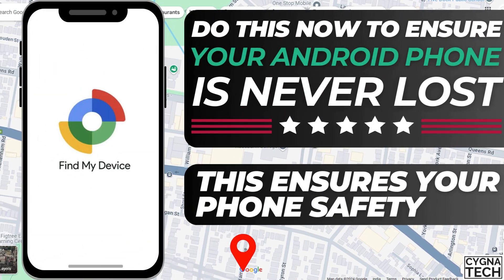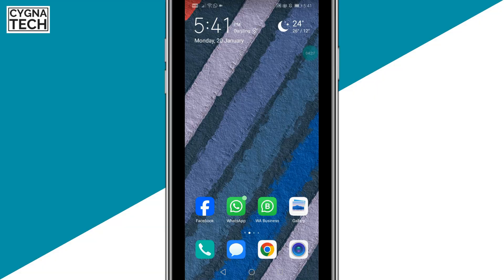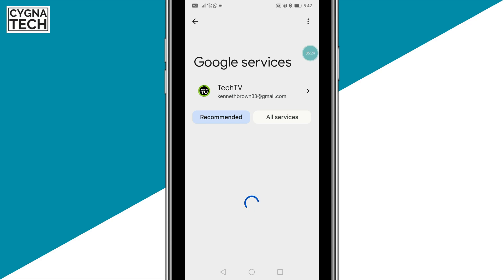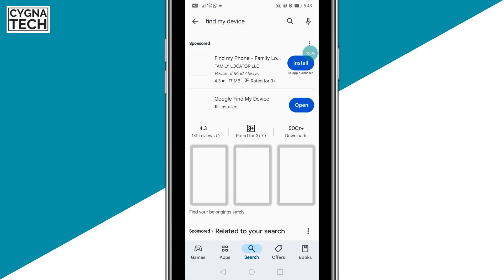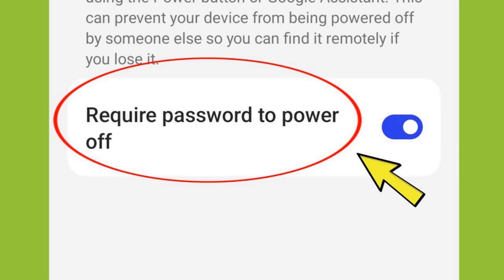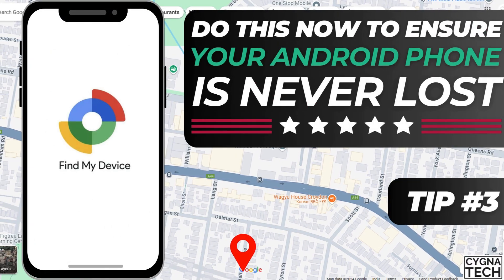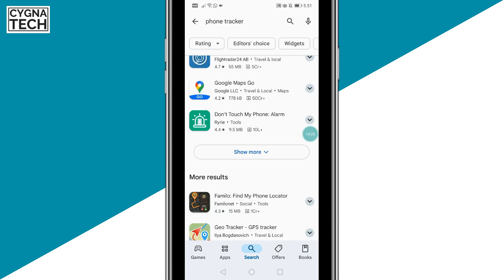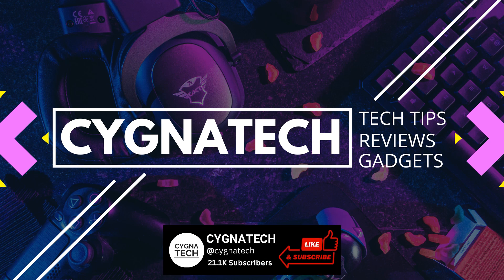How To Prevent Your Android Phone From Being Lost/Stolen (Do This Now)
Cheers!!!
Ken
Team CYGNATECH